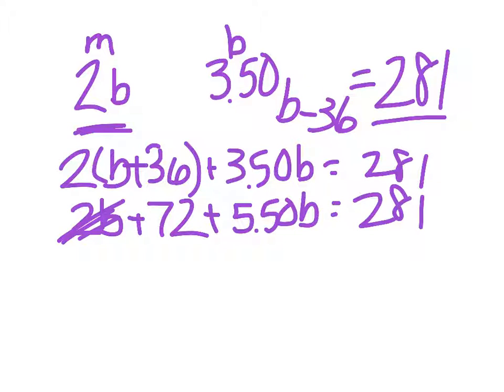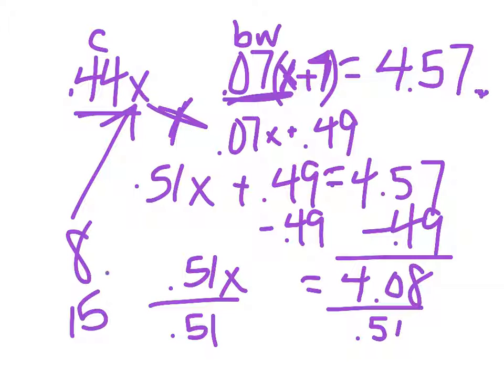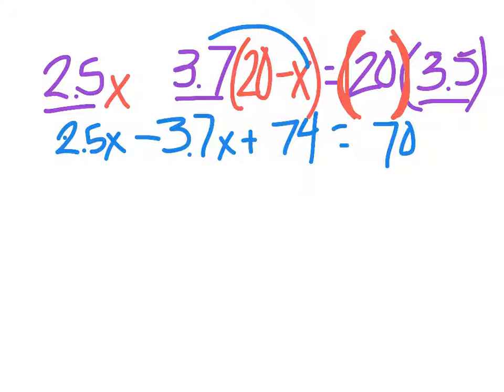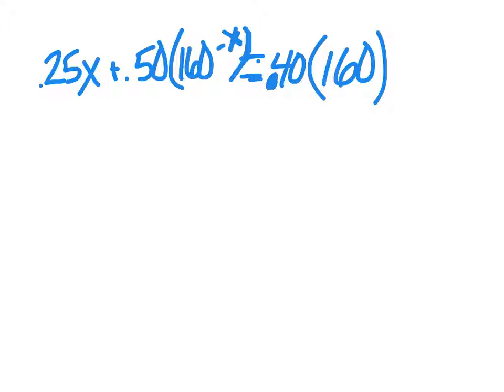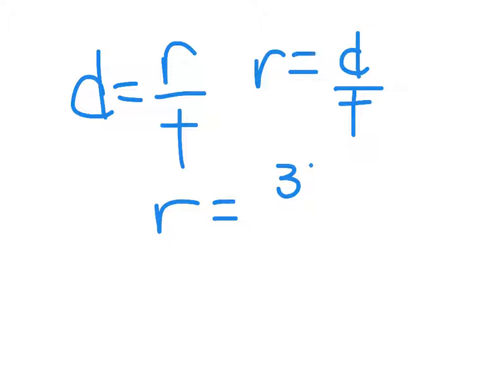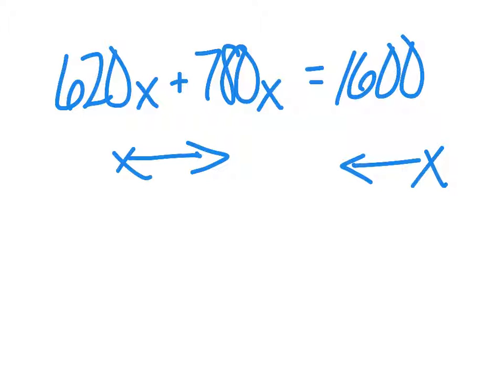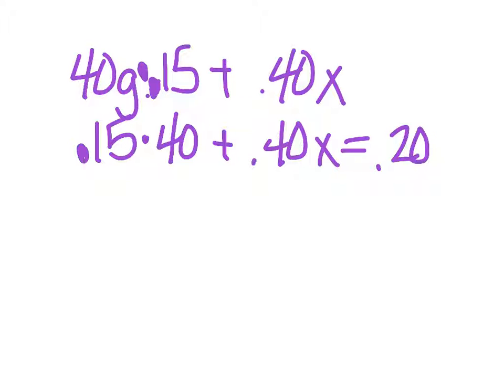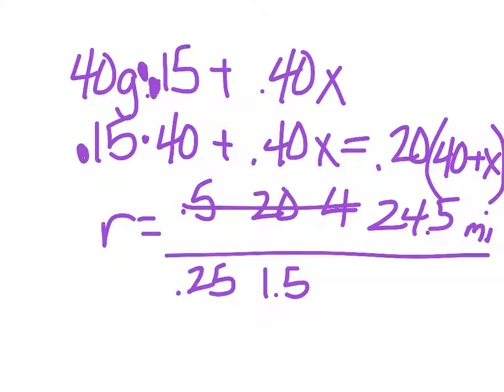2-9 Weighted Averages